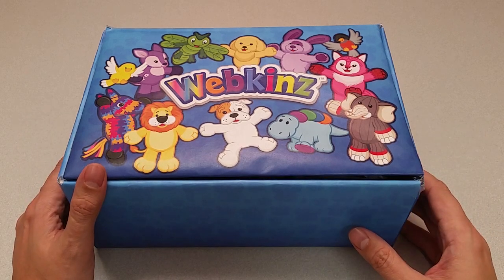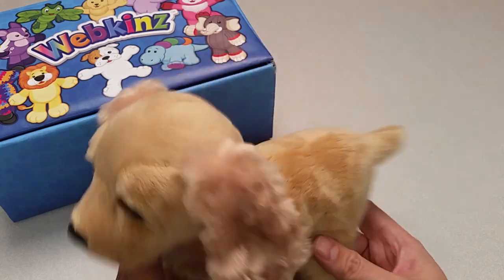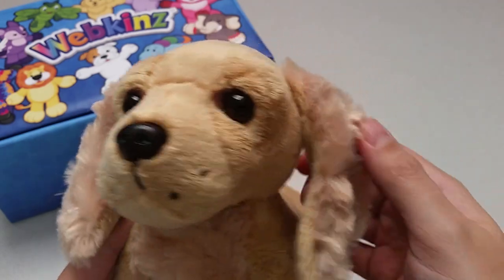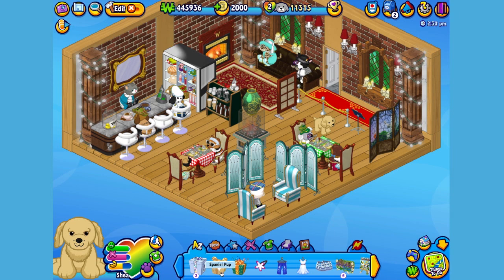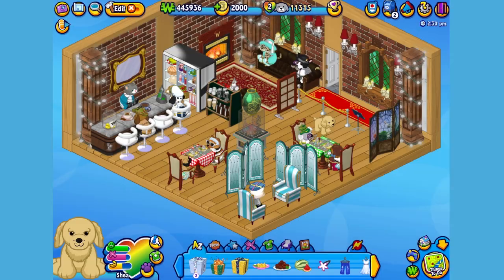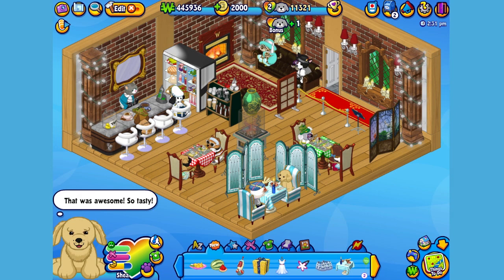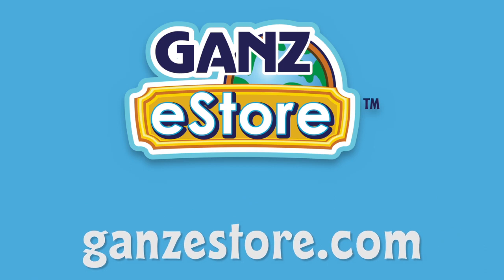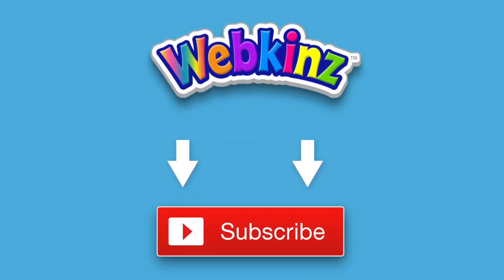Webkinz Spaniel Pup Unboxing - NEW Pet December 2016!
Get a close-up look at the NEW Webkinz Spaniel Pup, available NOW from the Ganz eStore!

Enter the Name Me contest for the Spaniel Pup on WebkinzNewz.com for a chance to win either a plush or virtual version of the pet!